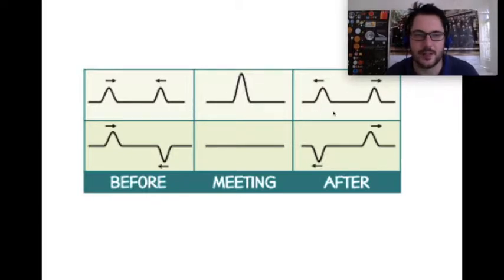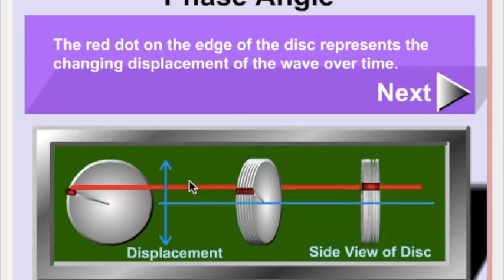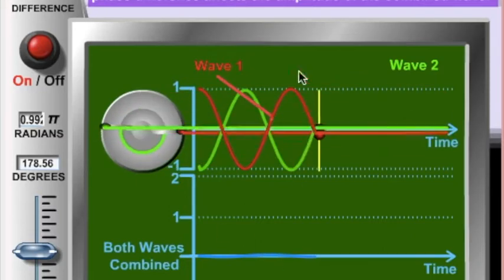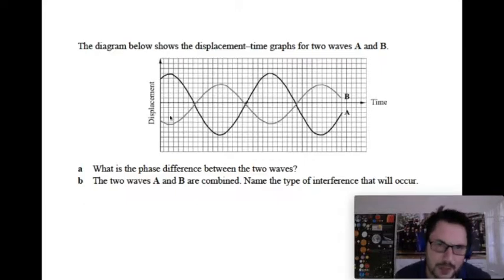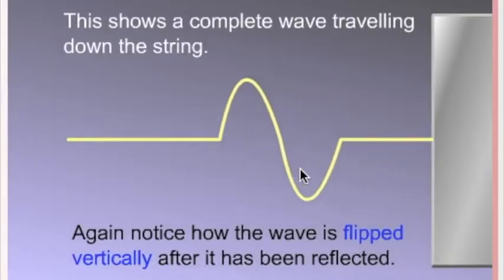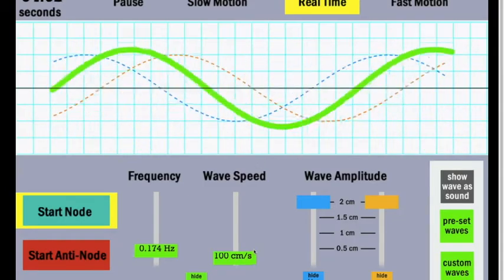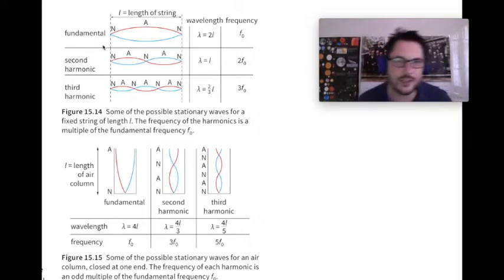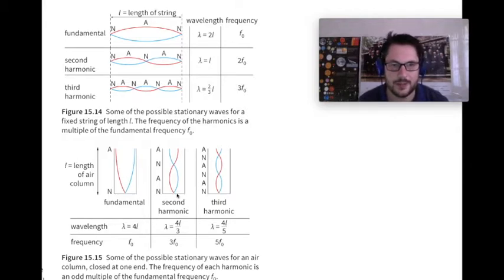Physicsbro Superposition and Stationary Waves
Wave interference , constructive and destructive interference
Superposition
How stationary and standing waves are formed